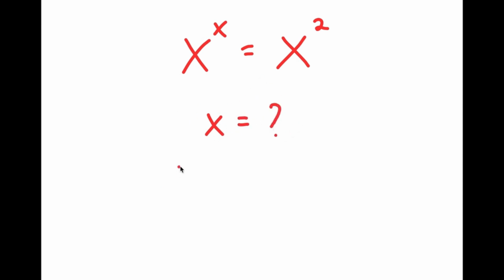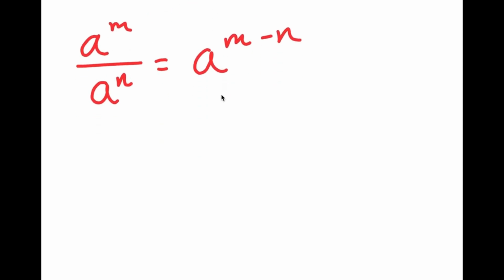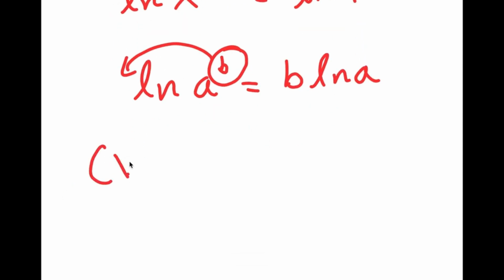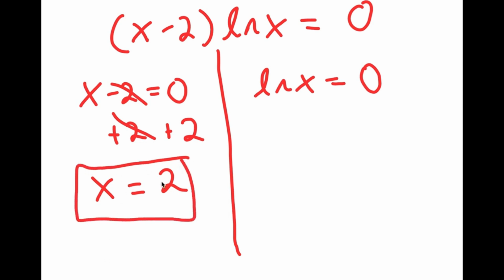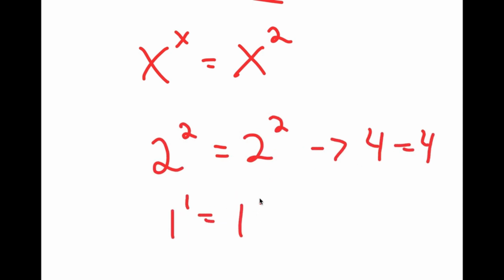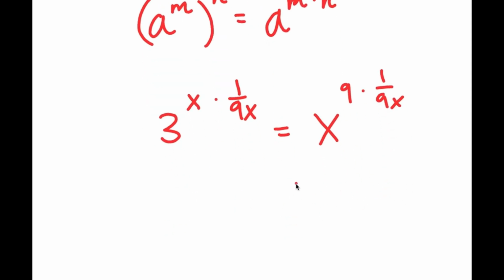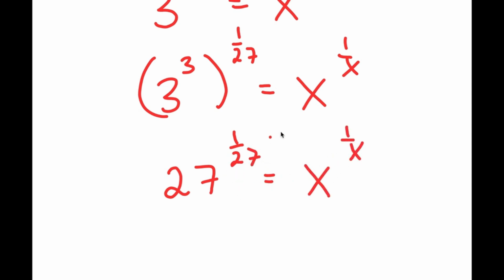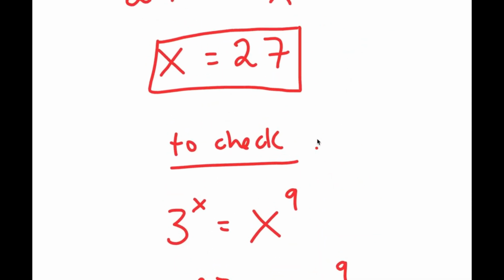Click On This Video To Get Better At Math